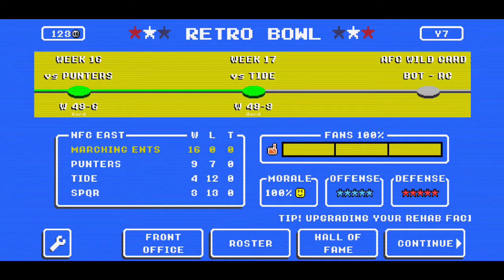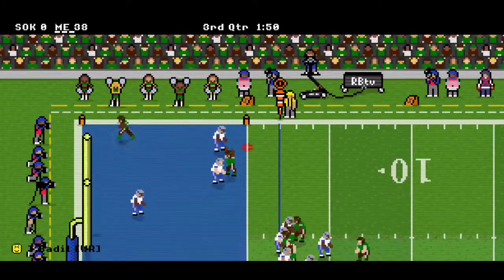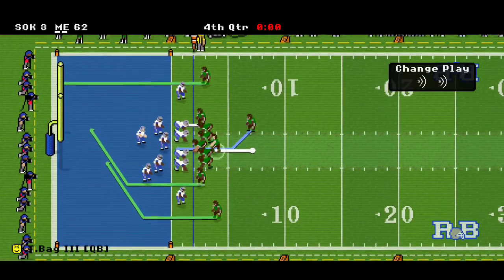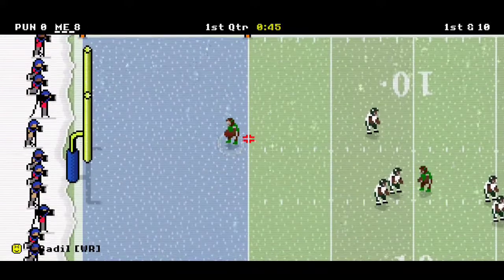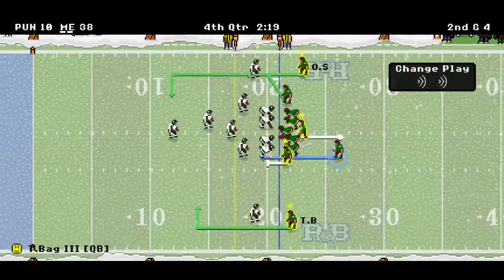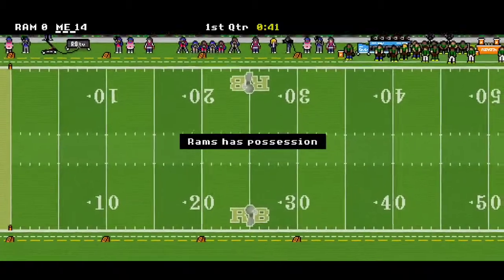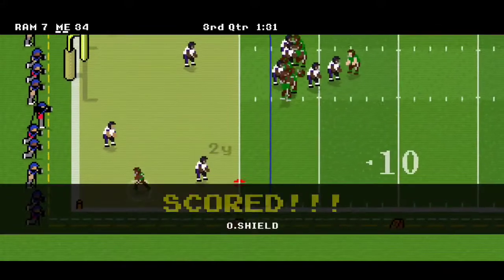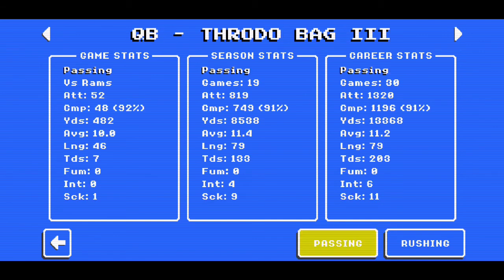RBA Season 6: Playoffs [Premier League]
Can the Marching Ents put up enough points to advance through the RBA Premier League playoffs after a team high Season PD of 788?
WR Sheild and Badil do their best to make their case.